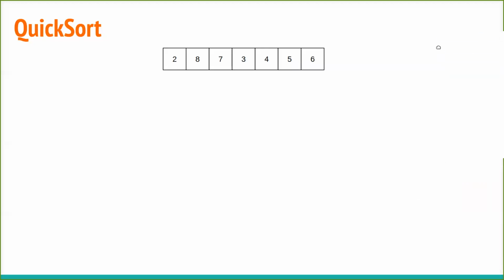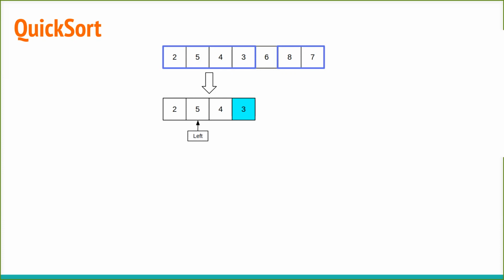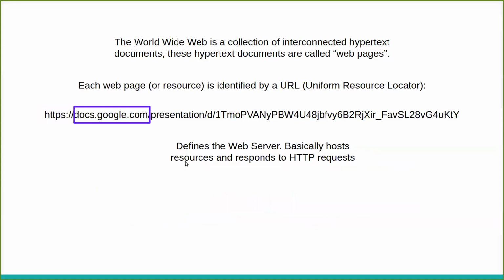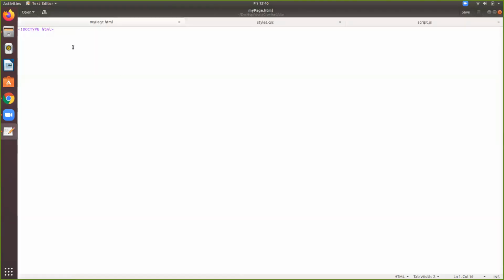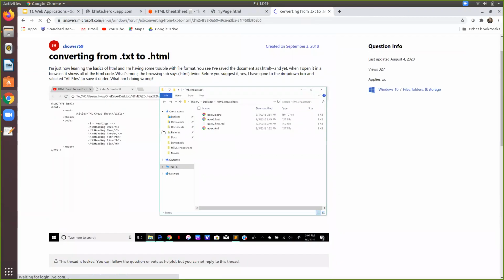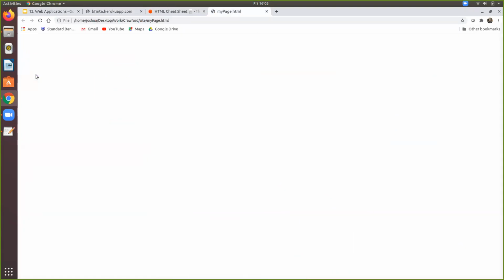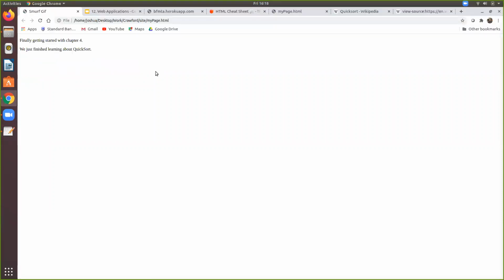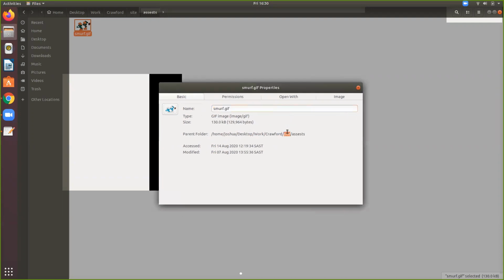Crawford Sandton - QuickSort, Web Pages and HTML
We briefly discuss the QuickSort algorithm at the start of the lecture and then shift into chapter 4. We review some HTML tags and discuss hypertext documents.